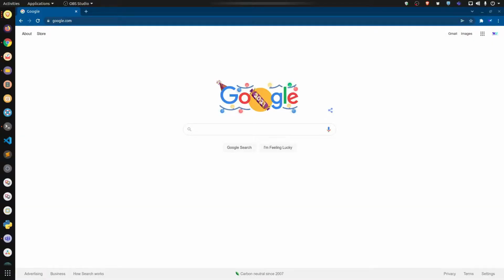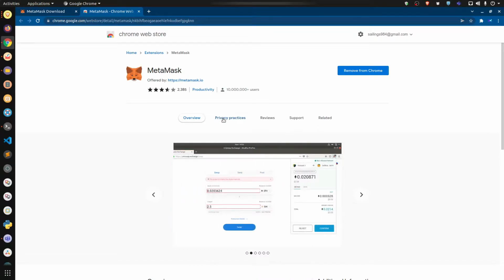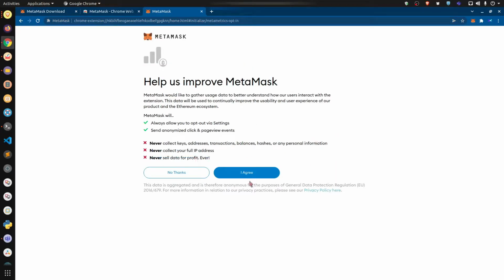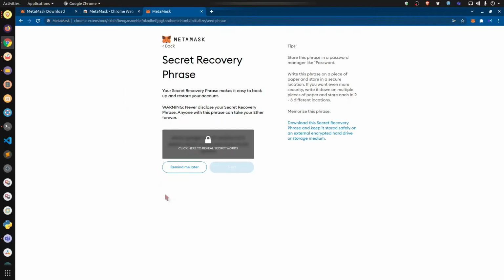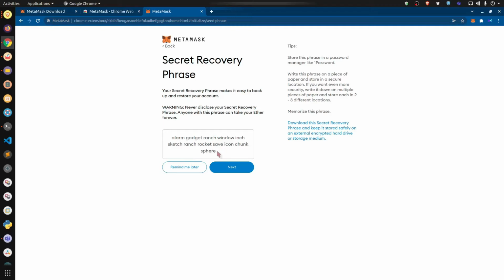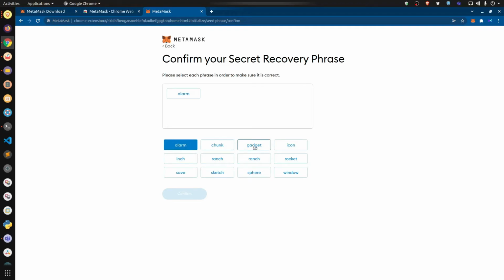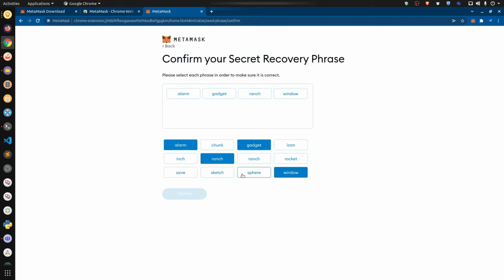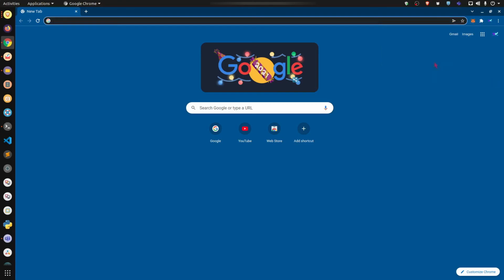Learn How To Install Metamask On Chrome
In this video you will Learn How To Install Metamask On Chrome

This video is only made for both educational and entertainment purposes.
 Therefore, please don’t misuse it. Only follow the instructions provided in this video; visual or verbal on the video at your own risk, we will not be held responsible for any loss or damage.
As a part of the YouTube Community, we have not used or recommended using anything against the will of YouTube TOS.  As well as we are not used or recommend anything illegal, harmful or dangerous in this video. Thanks!

**COMMING SOON**
I'm writing a book  teaching people how to study. The will be sold on Amazon and other platforms.

**Please Support My Wife at her Blog (Fashion Stylist  & Plus Size Blogger)**